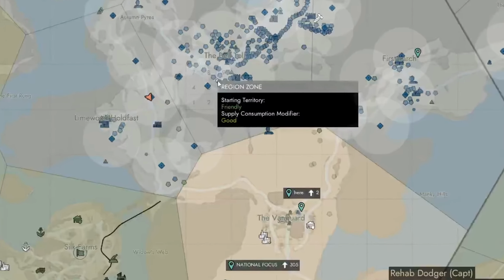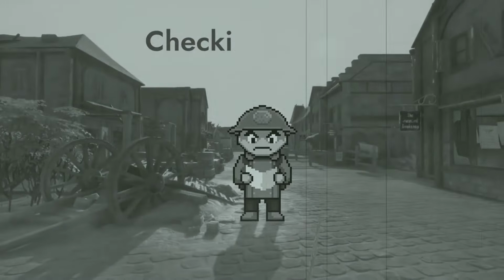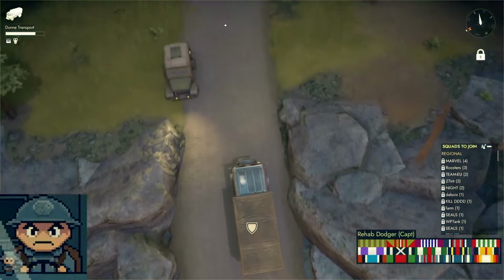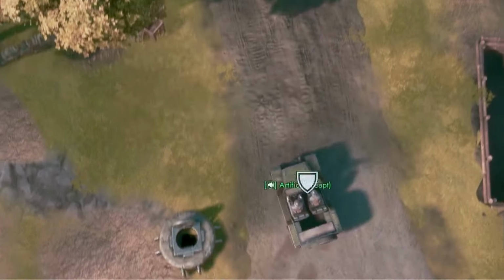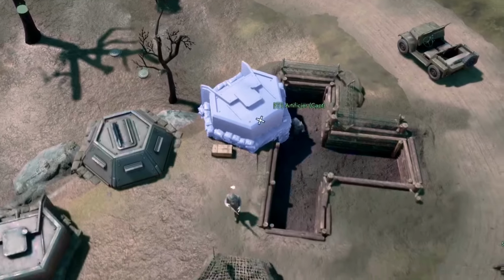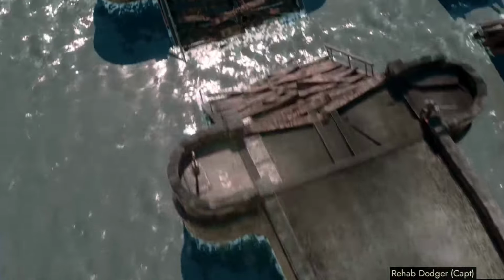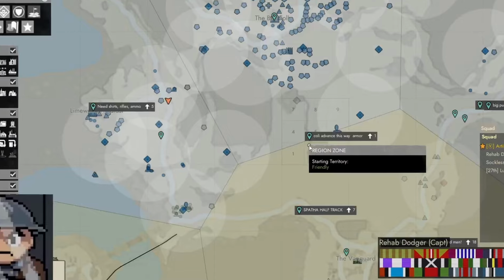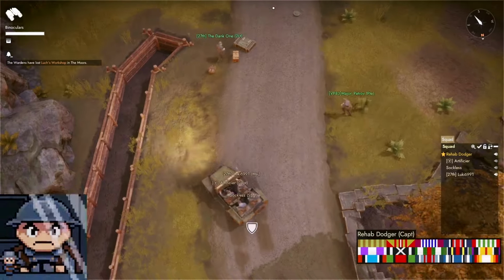Hunting Partisans, Guarding Logistics, and Destroying Tanks! Foxhole QRF Gameplay!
War 110: I grab an empty Logistics truck and head to an under populated part of the battlefield to defend logi routes and hunt partisans. I come across some randoms doing this and we work together building defenses, hunting partisans, and fighting tanks!